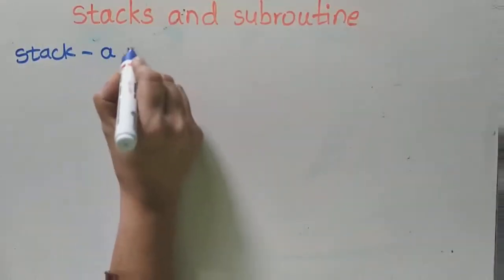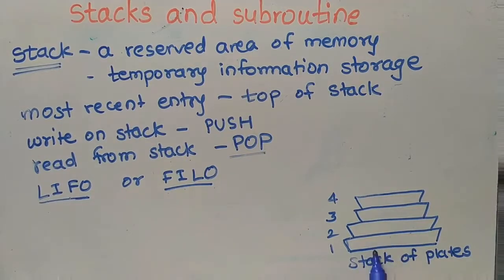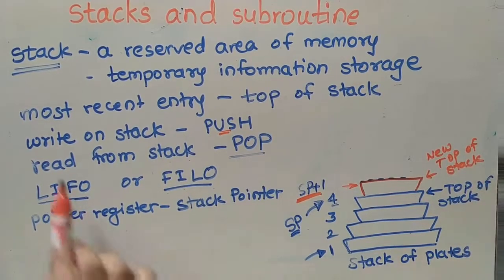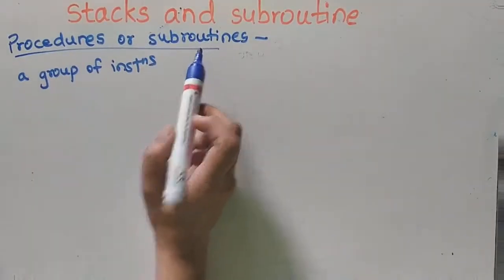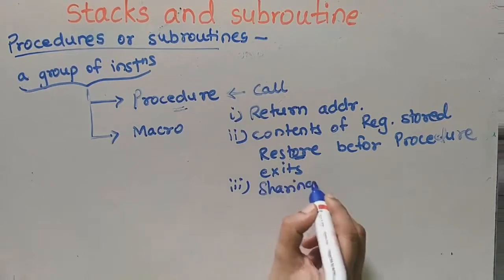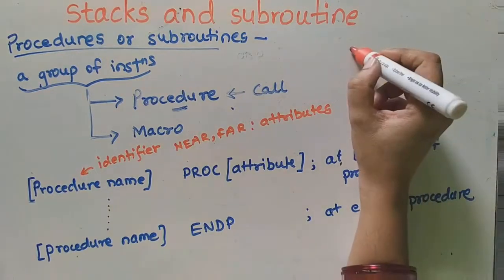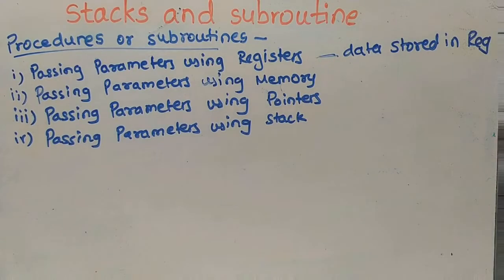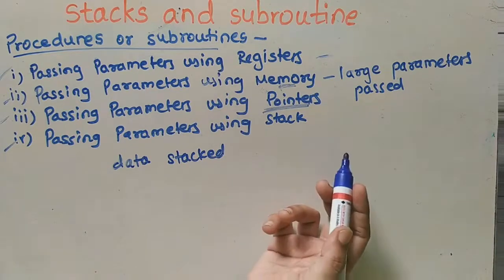Module 3_Session 8_Stacks & subroutine